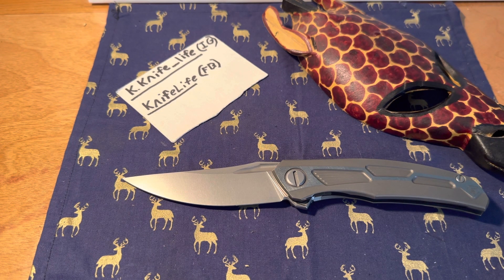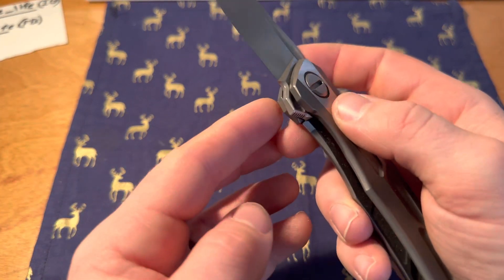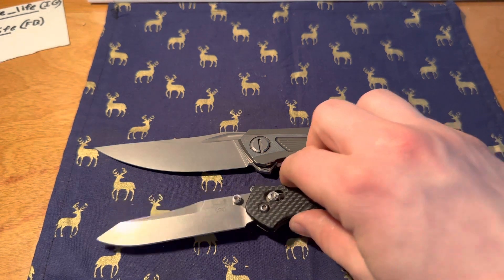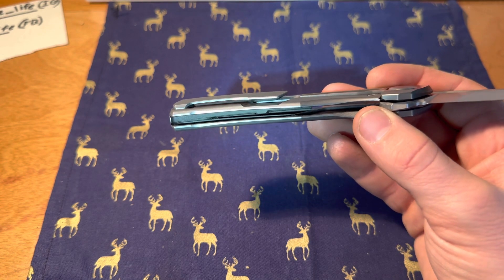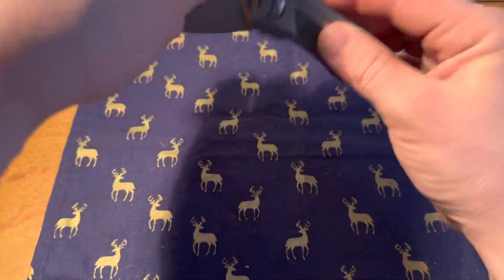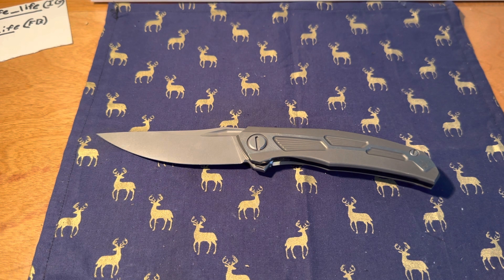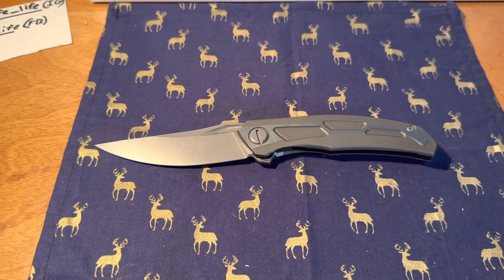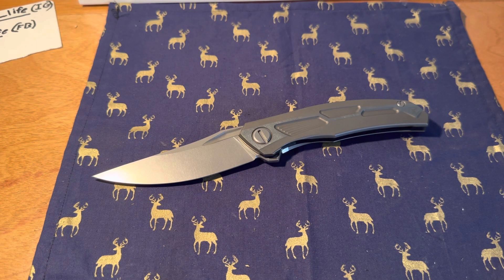The Quantum Gen 2- Truly above and beyond? 🔥🤔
A quick review of the shirogorov Quantum Gen 2! 🔥